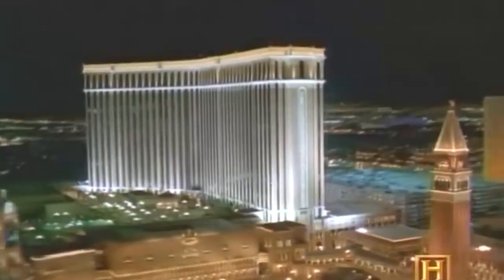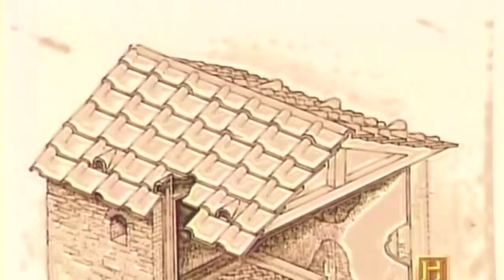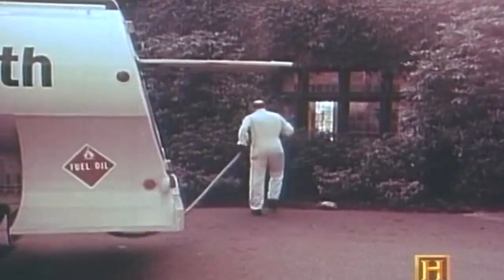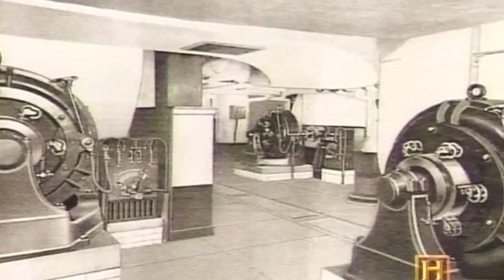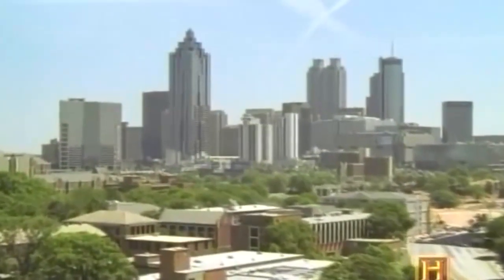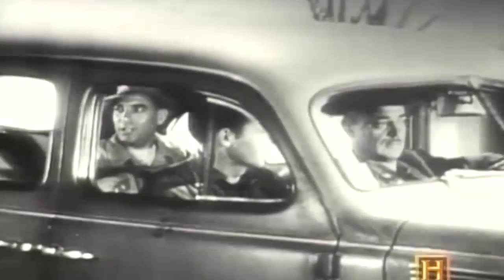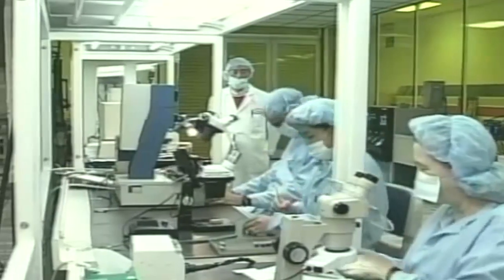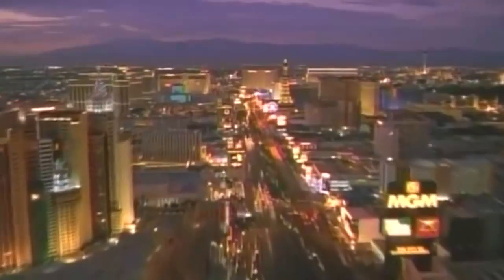Fire and Ice: Man Made Invention - Classic Documentary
Fire is the rapid oxidation of a material in the exothermic chemical process of combustion, releasing heat, light, and various reaction products. Slower oxidative processes like rusting or digestion are not included by this definition.

Ice is water frozen into a solid state. Depending on the presence of impurities such as particles of soil or bubbles of air, it can appear transparent or a more or less opaque bluish-white color.